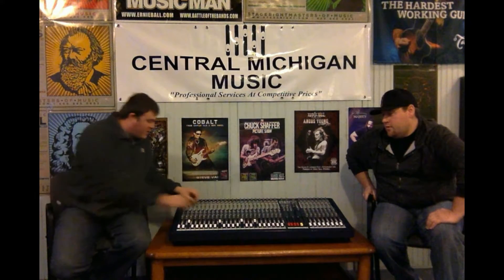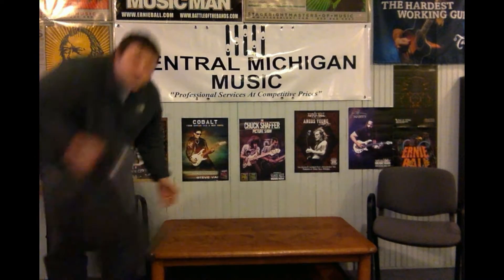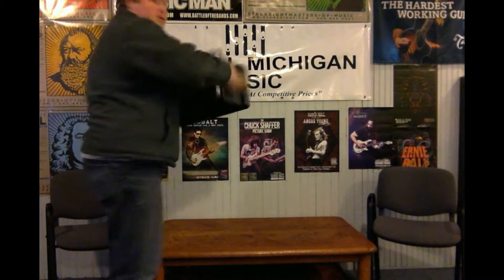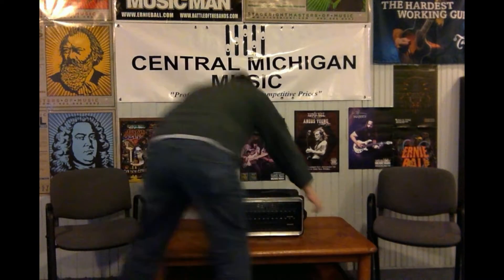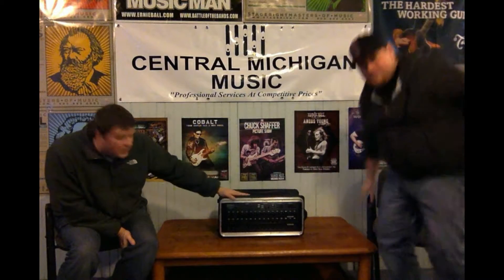Presonus RM 32AI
Central Michigan Doing a Review / Comparison of Newer Technology of Mixing Consoles